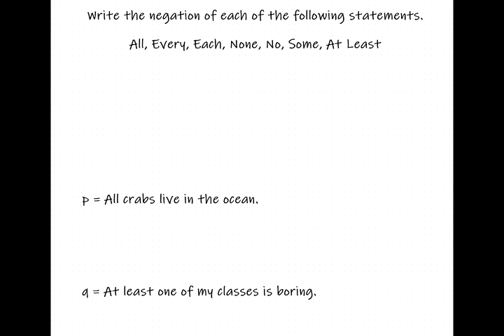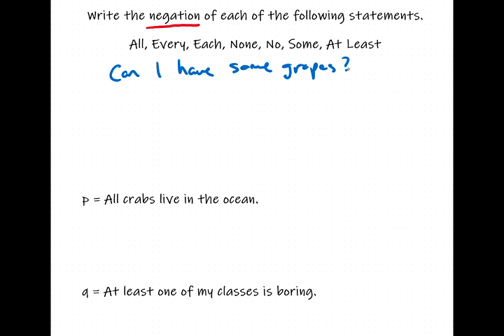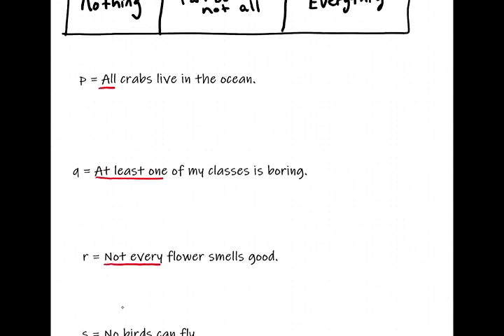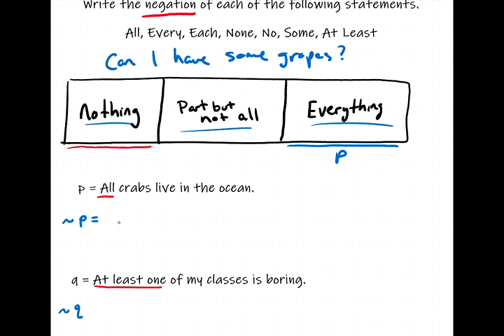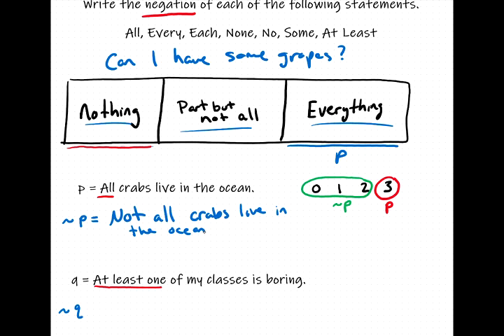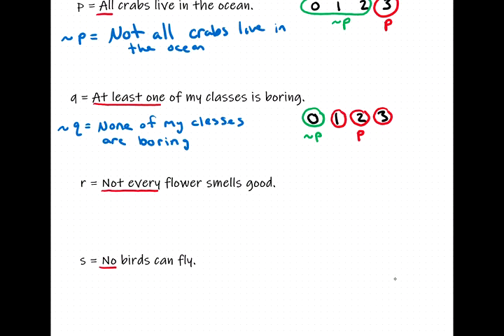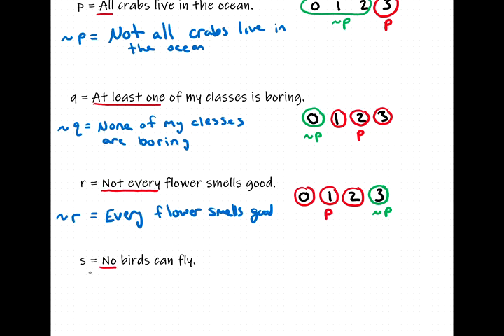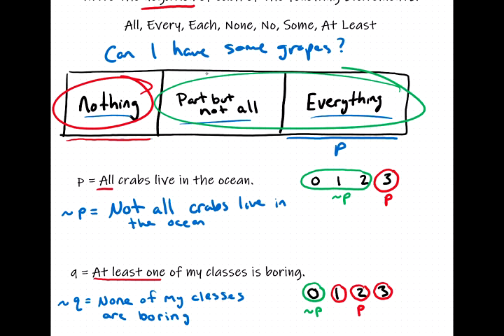Eric's Logic Lecture: Writing the Negation of Quantified Statements